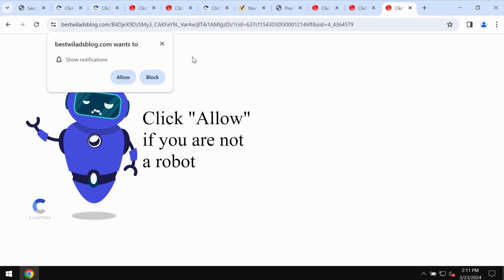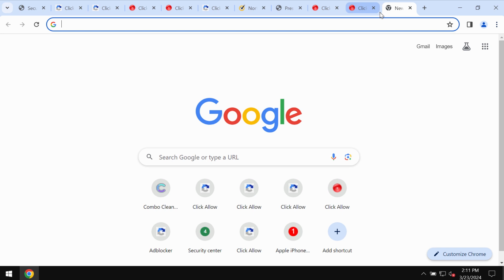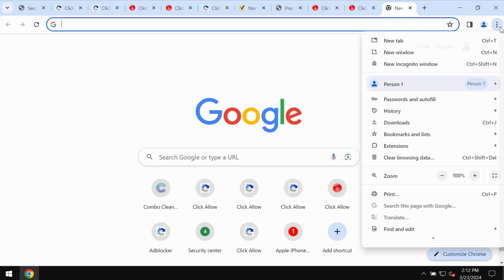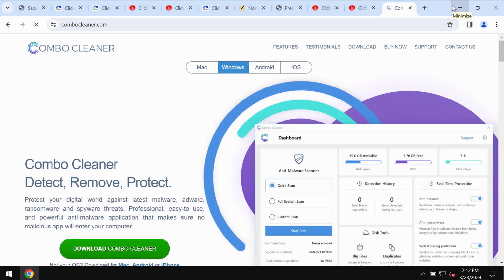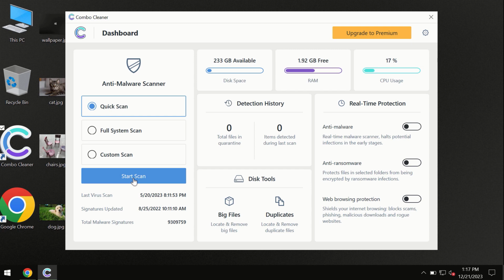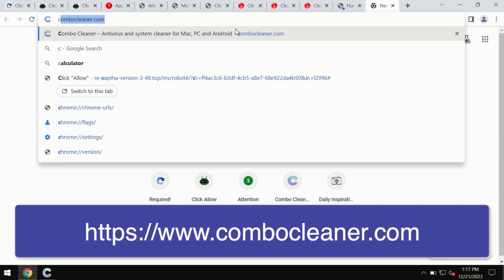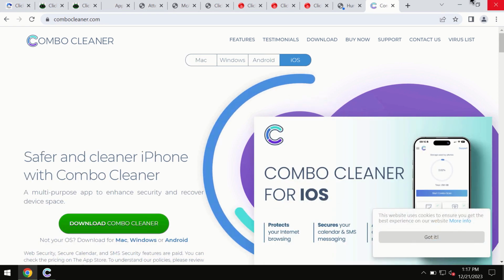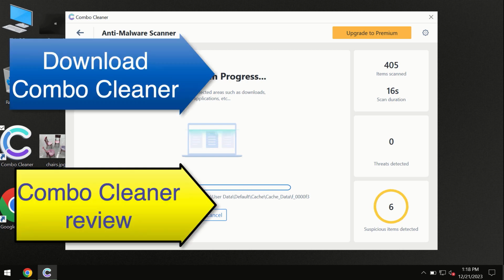Bestwiladsblog.com web push notifications removal video.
Bestwiladsblog.com stands for a new malicious site. Don't ever interact with such pop-ups. Remove them with Combo Cleaner Antivirus via the official or, optionally, follow the manual suggestions given in the video to get your computer fixed.